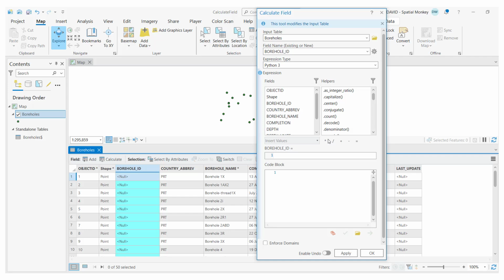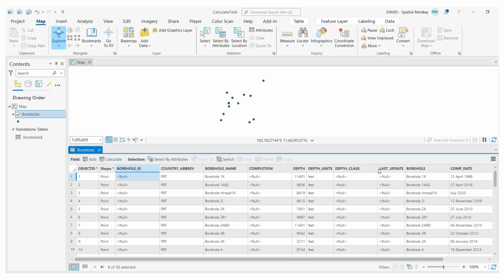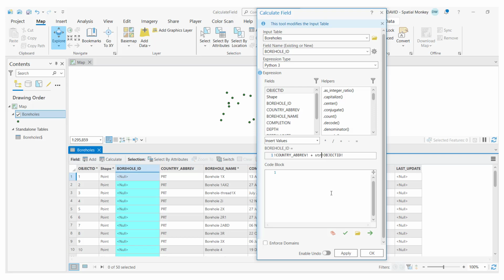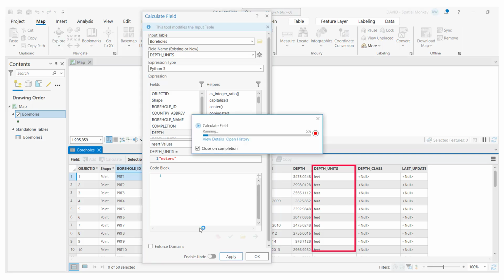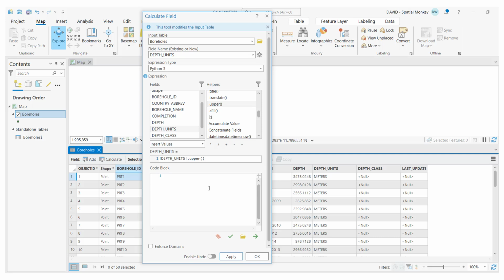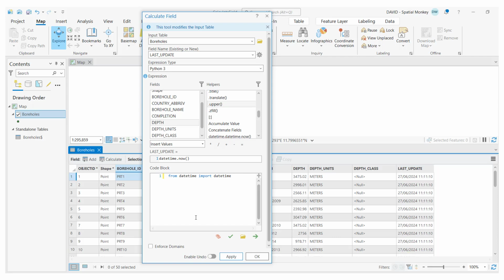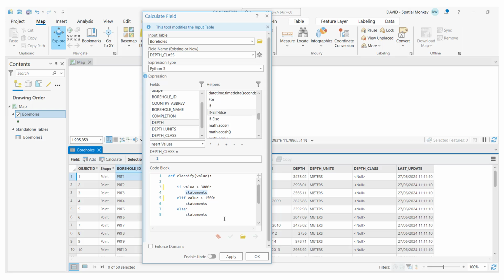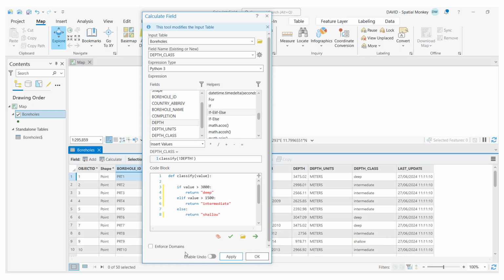Manipulating table attributes in ArcGIS Pro with Calculate Field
In this video we see how we can copy columns, change values and perform calculations on the attribute table using the Calculate Field tool in ArcGIS Pro.

Interested in becoming an ArcGIS Pro Python power user? I’m building a practical ArcGIS Pro Python course, including AI-assisted workflows and automation. Join the waitlist for early details and access.